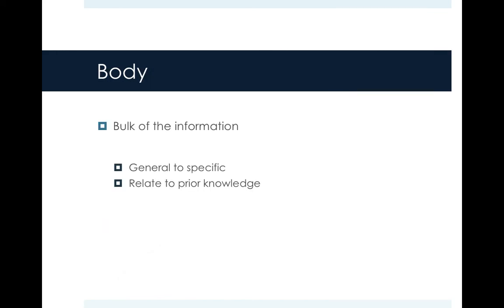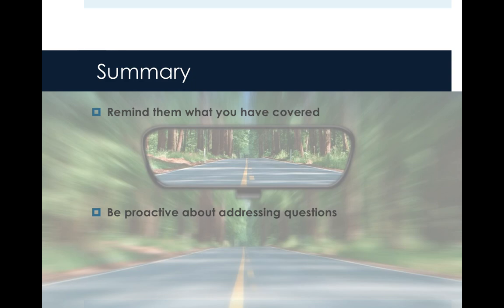Effective Oral Presentations The basics